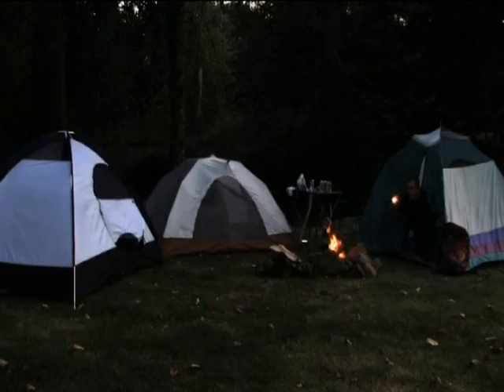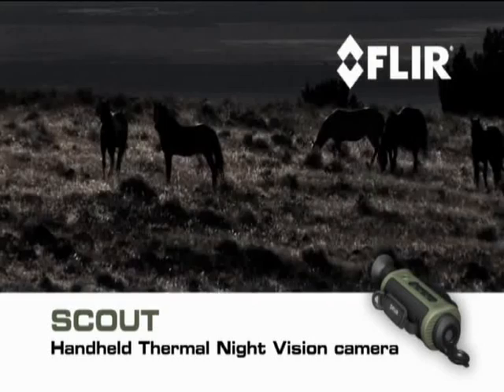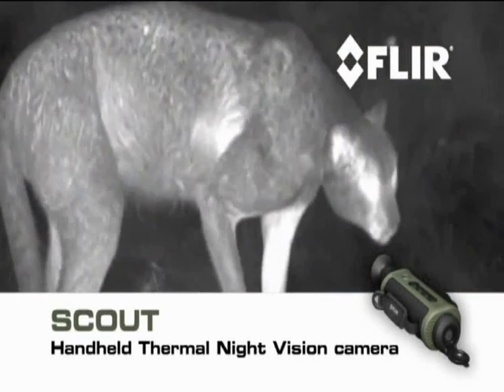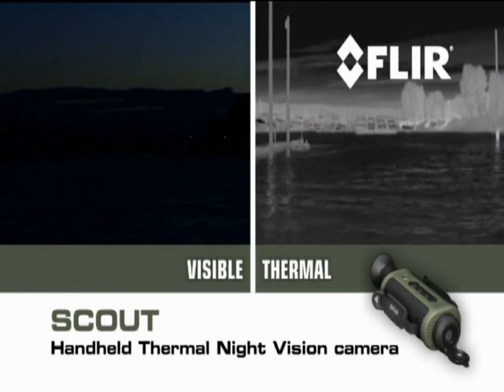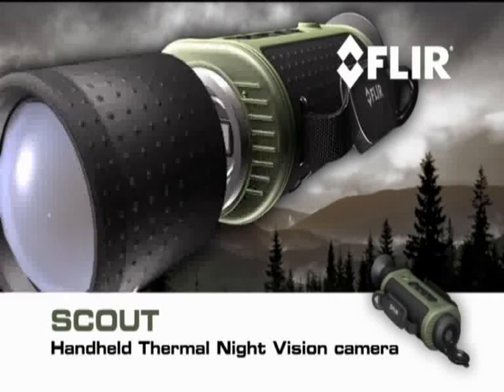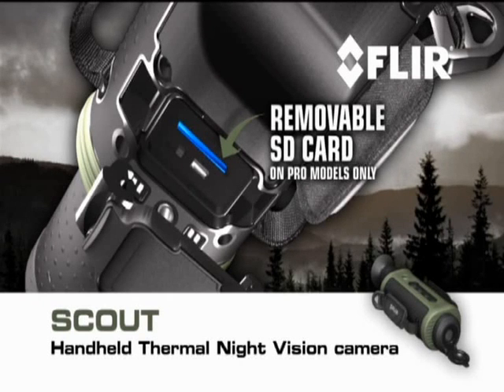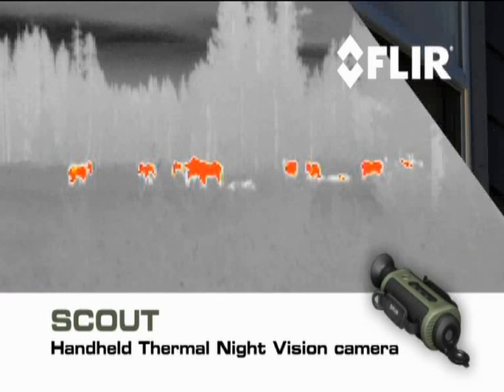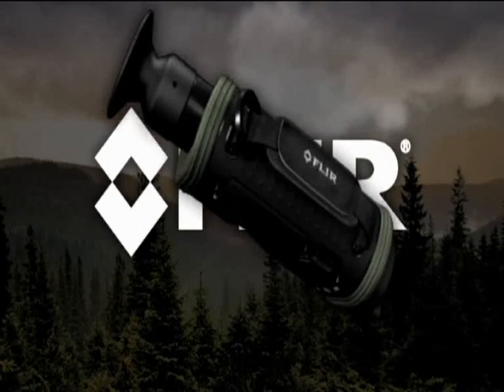Flir TS32 Pro Scout Infrared Night Vision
Flir TS32 Pro TS 32 Pro Scout Thermal Imaging Night Vision Infrared Camera

The Scout TS 32 Pro creates images using heat instead of light which gives you the tactical advantage when you are in the wild. Navigate through rough terrain when scoping out that perfect spot before dawn, at dusk & even in pitch black darkness. You can track animals that are nocturnal, find wandering or lost crew members, locate livestock and find downed game. You can also see through trail dust, smoke or light fog & even utilize it to see where your home needs insulation improvements, or to investigate things that stir in the night, & much more.